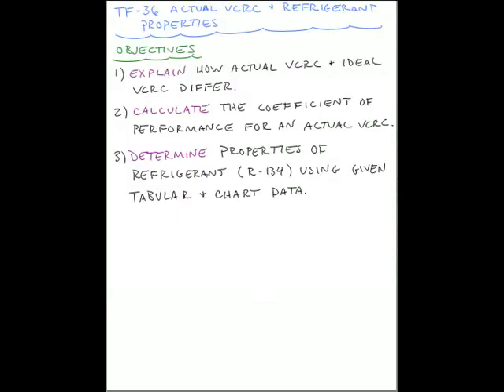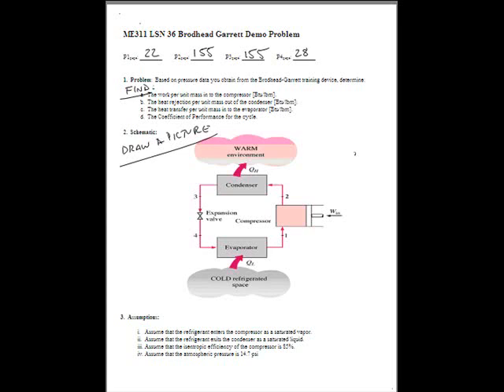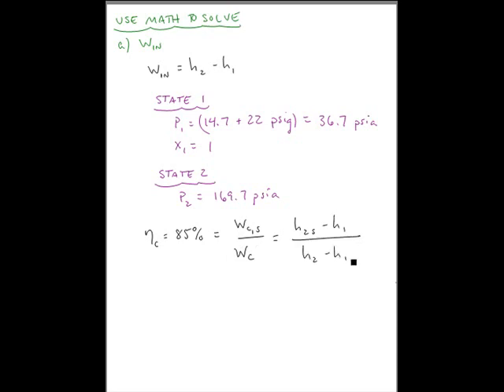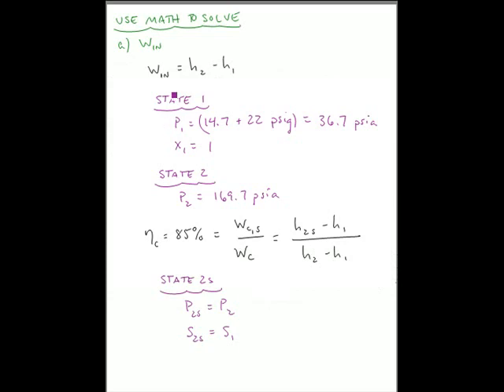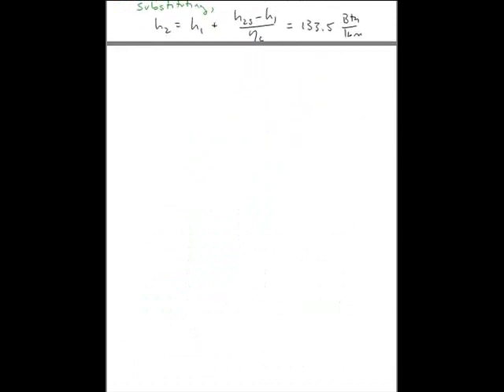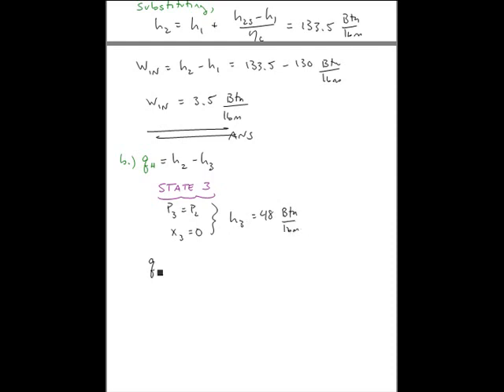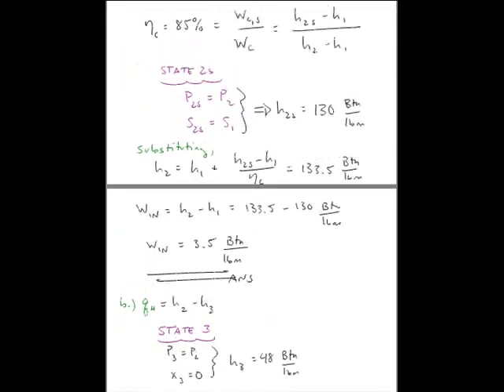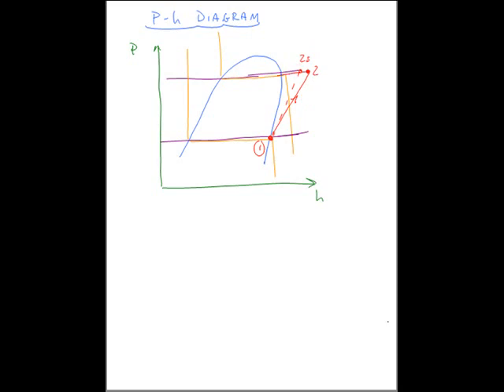Actual VCRC Example Problem